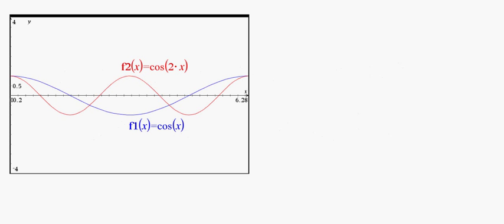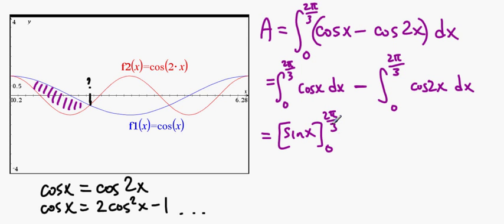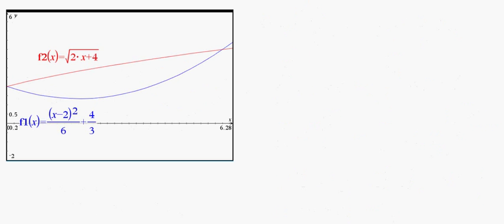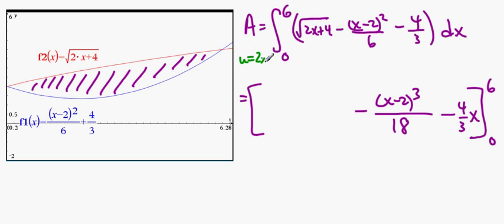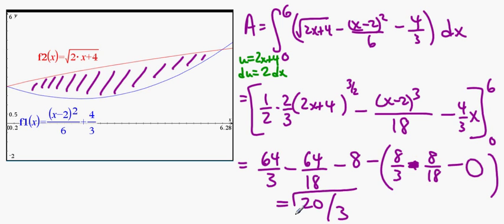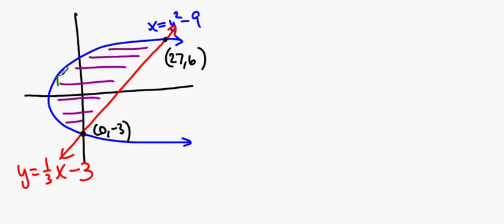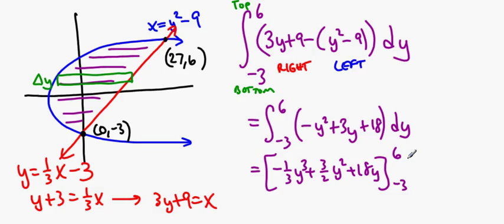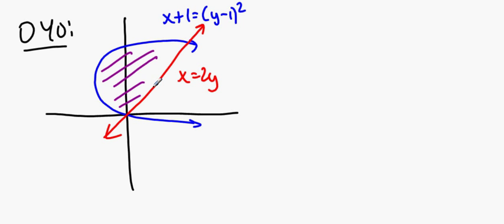MATH221 Lesson 035 - Areas Between Curves II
This screencast describes how to find areas between two curves where the integration requires a u-substitution.  Then, we examine how to find areas where horizontal slicing would be wiser than vertical slicing.  Several examples are presented.